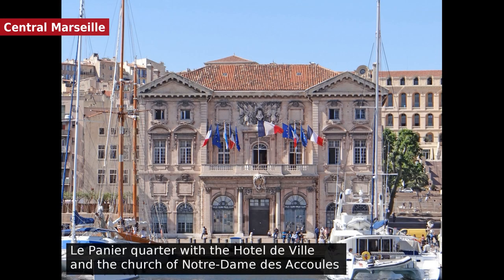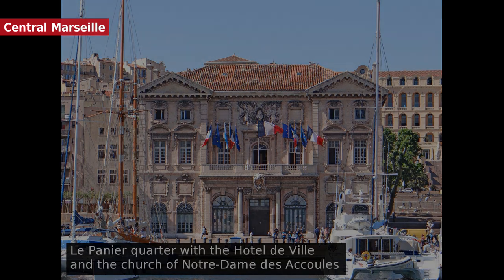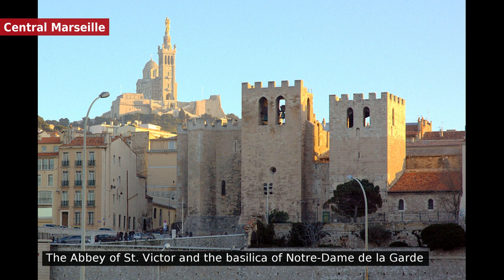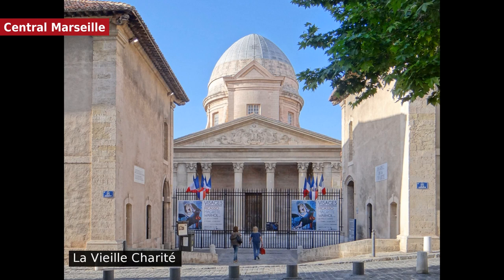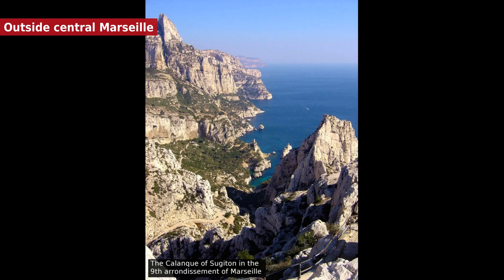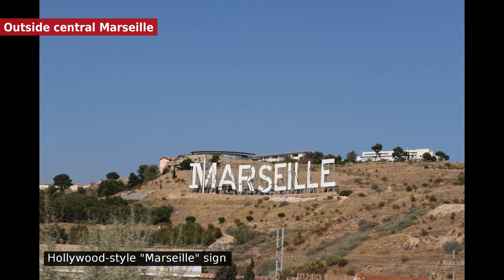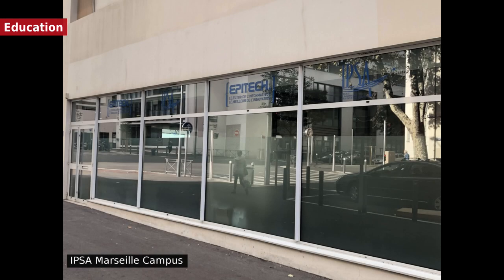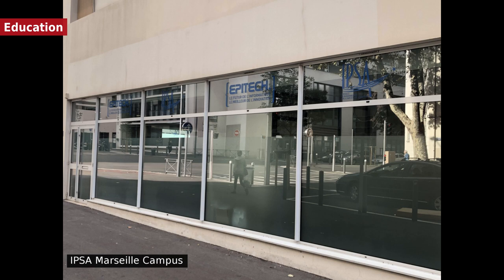Marseille - Main sights and Education [🇫🇷 Top French Cities 2020]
Marseille - Main sights and Education
Hello! I am the story teller... and today we will talk about Marseille. Marseille is listed as a major centre of art and history. The city has many museums and galleries and there are many ancient buildings and churches of historical interest. Most of the attractions of Marseille  are located in the 1st, 2nd, 6th and 7th arrondissements.

* Pictures from Wikipedia or public domain.